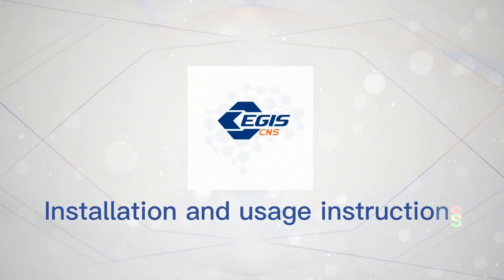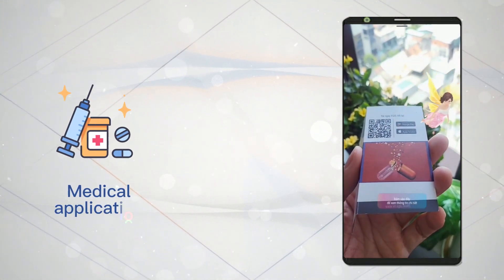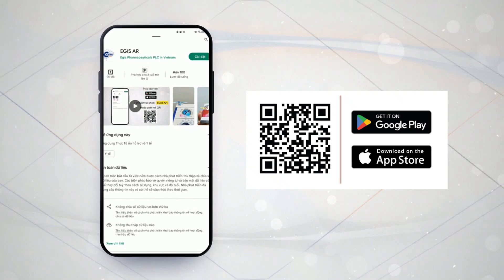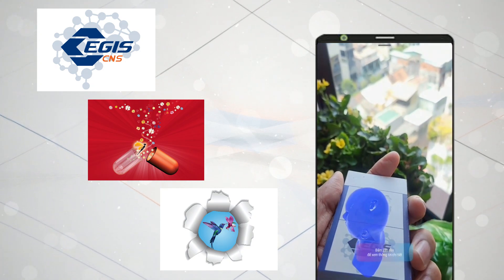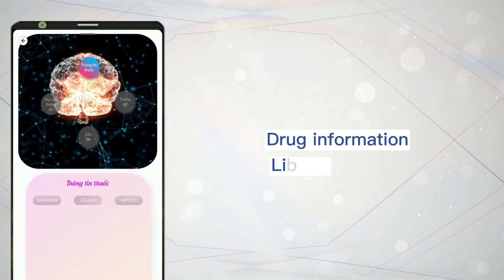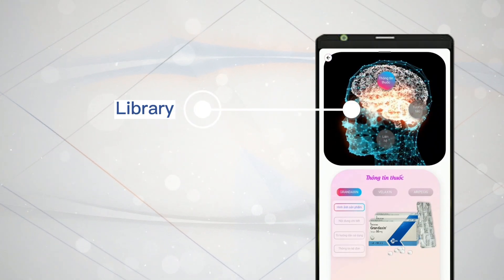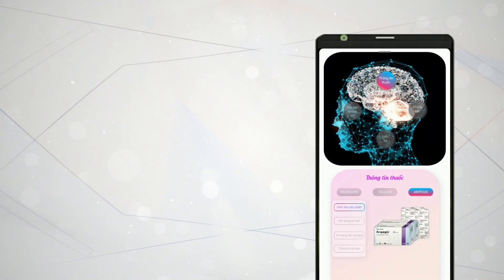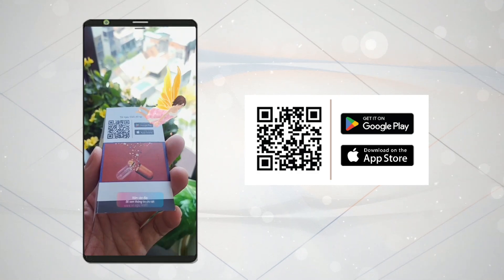EGIS AR app introduction | Vì Sức Khỏe Toàn Diện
HƯỚNG DẪN SỬ DỤNG ỨNG DỤNG EGIS AR | Vì Sức Khỏe Toàn Diện

Bước 1:
Truy cập vào kho ứng dụng CH Play hoặc App Store
Tìm kiếm ứng dụng với từ khóa "EGIS AR"
Hoặc quét mã QR (trong video)
Bấm cài đặt ứng dụng

Bước 2:
Khởi động ứng dụng và cho phép truy cập vào camera
Tiến hành quét hình ảnh được thiết kế sẵn được đính kèm theo tờ HDSD
Người dùng sẽ trải nghiệm các hình ảnh ảo 3D
Sau khi trải nghiệm các hình ảnh ảo, người dùng sẽ trực tiếp vào xem nội dung chi tiết được lưu trữ tại ứng dụng "EGIS AR".